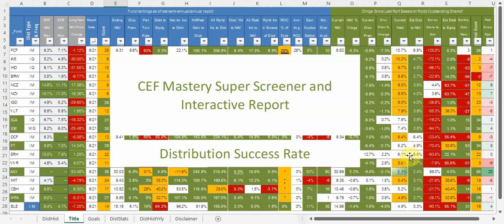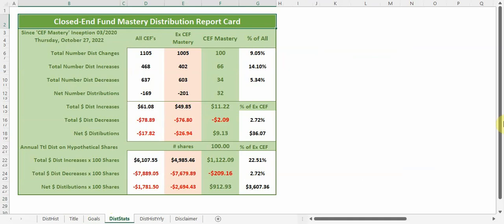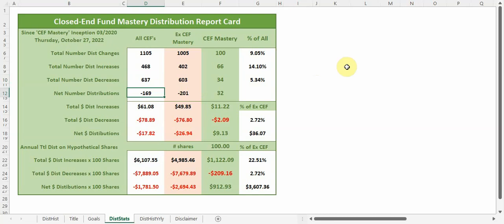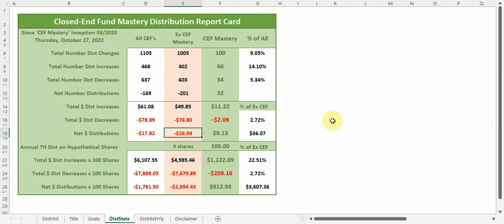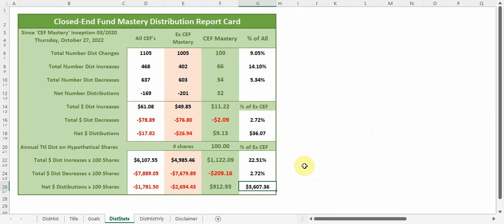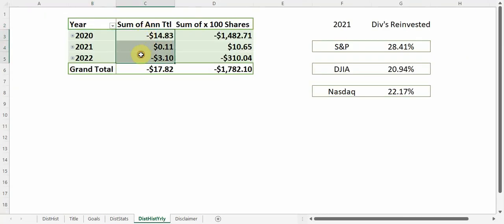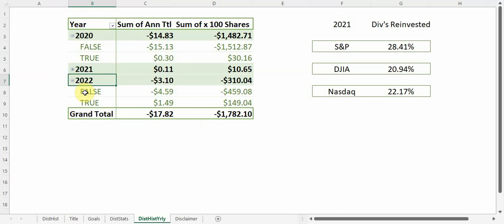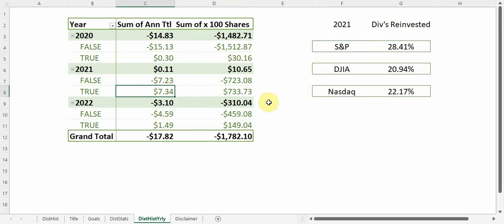Closed End Fund Mastery Distribution Success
Closed End Fund Mastery consistently outperforms